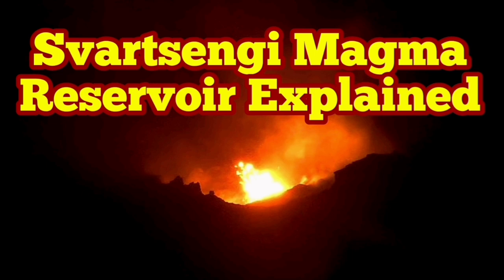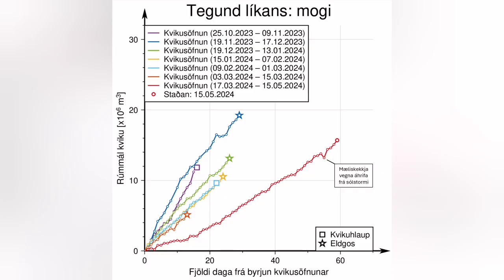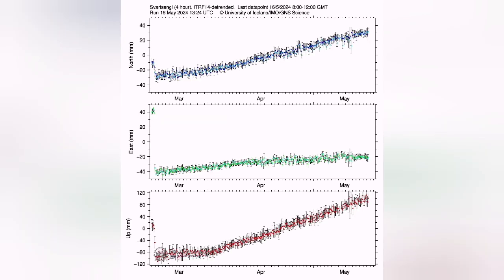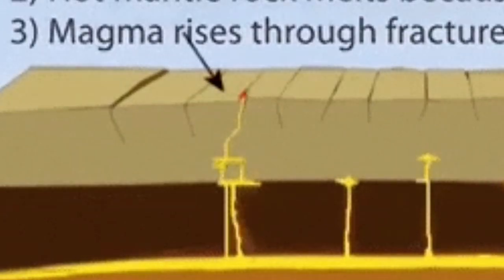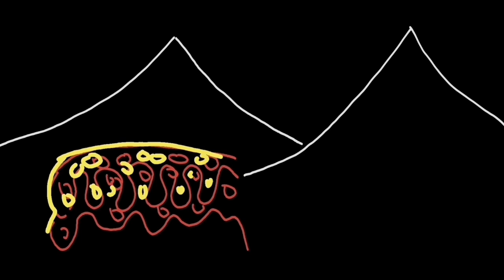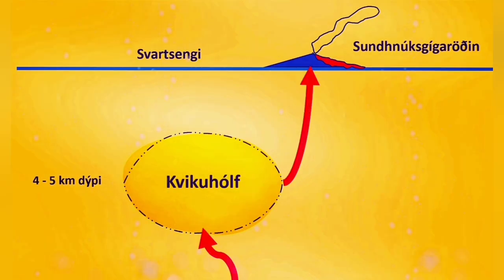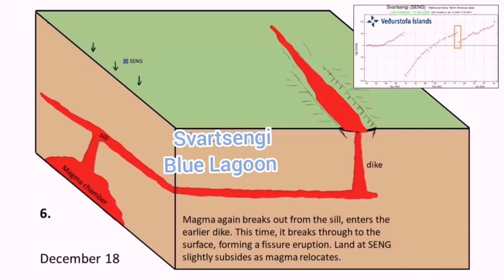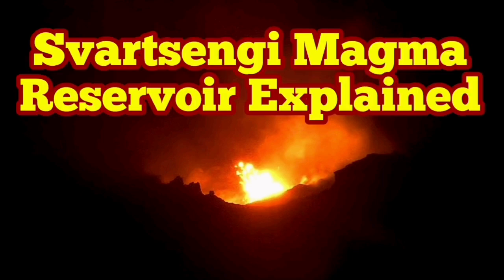Svartsengi Magma Reservoir Explained , Icelandic Meteorological Office Update, Volcano Eruption